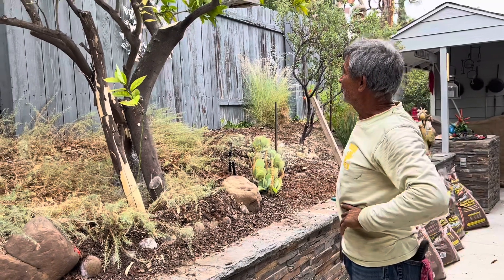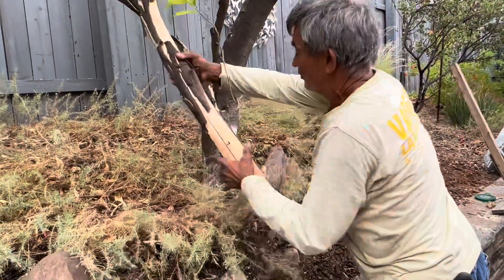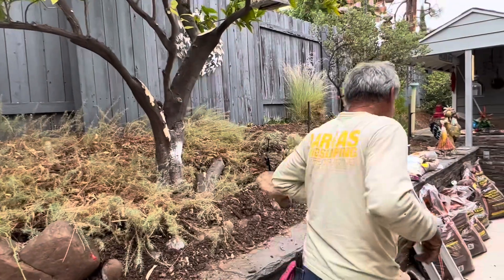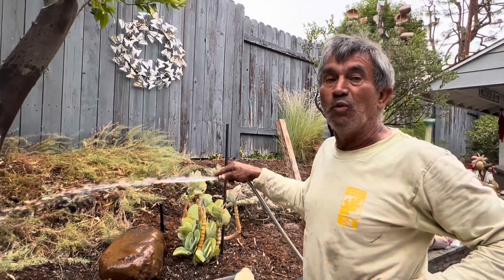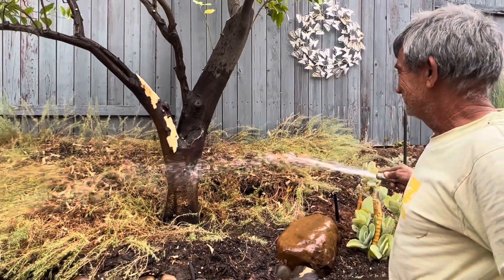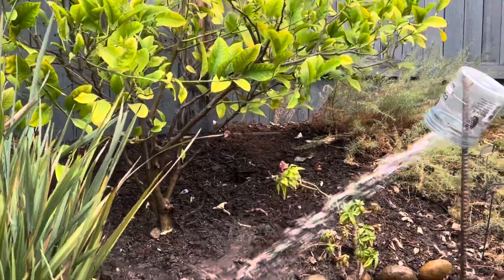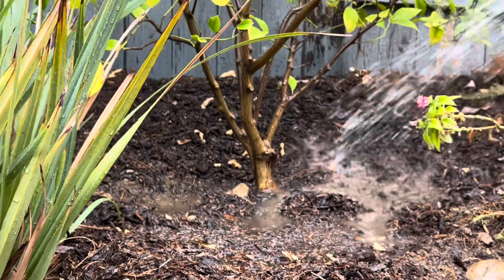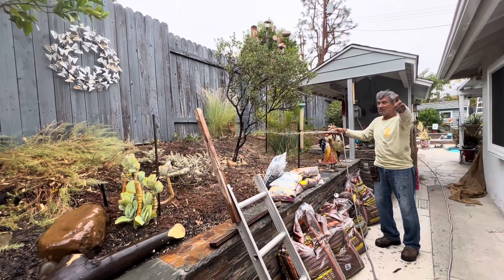Restoring an Orange Tree by Watering the Right Way - VLP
My customer wanted to remove an orange tree but she said it produced the best oranges in Orange County! I said it may have been neglected and that we need to add the right amount of water in the summer months, July August, September and October. Twice a month with a deep watering is good! And add some good organic fertilizer and a little bit of nitrogen. A tree with yellow leaves shows a lack of magnesium. These are the elements that work with the chlorophyll of the plant.

Let’s talk about the right watering of the tree. When you water a tree, spend longer than 10 minutes because that may only get 1-2 inches. Trees roots can be two feet deep! The best thing is to get a drip and leave it for 8 hours or get a drink and enjoy your evening watering. And remember, it's important to build a swell around the tree so the water doesn’t runoff onto the concrete.